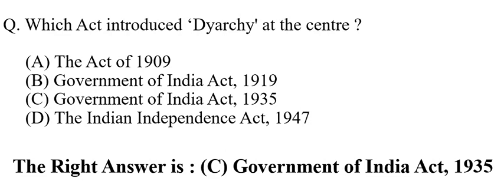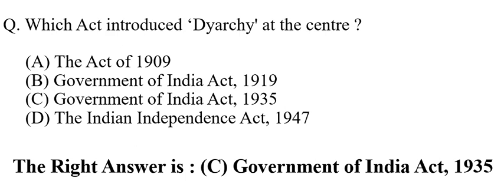Which Act introduced ‘Dyarchy' at the centre